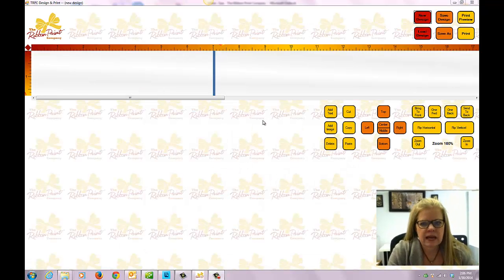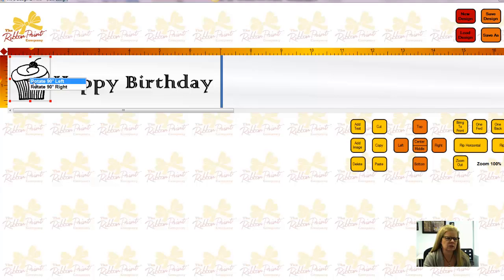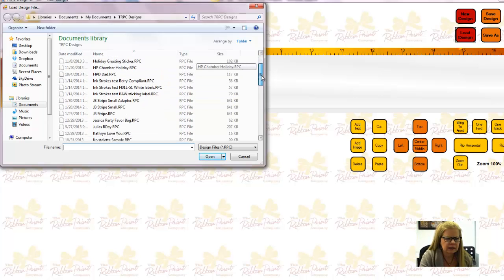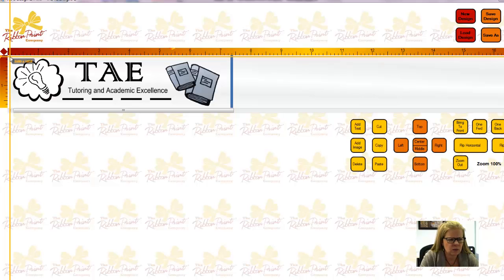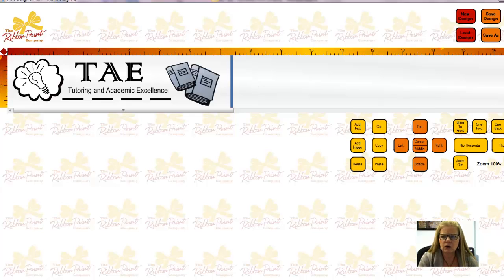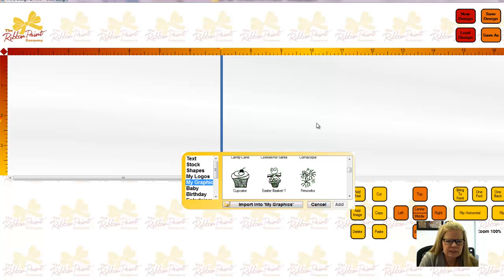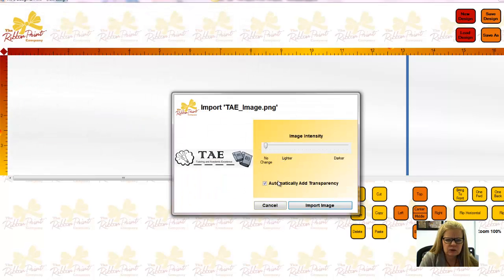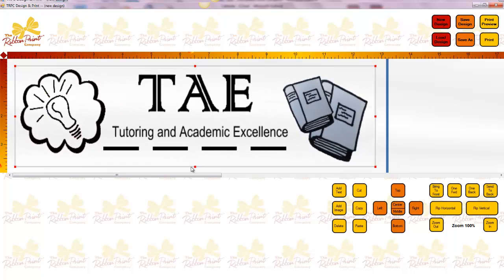Ribbon Printer Editing Trick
Don't miss this ribbon printer editing trick that will make your life so much easier!